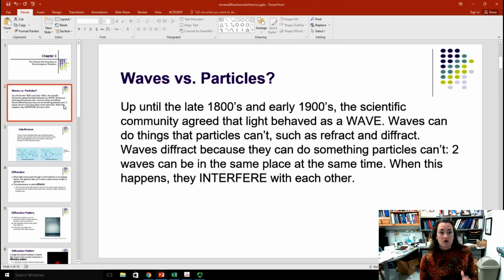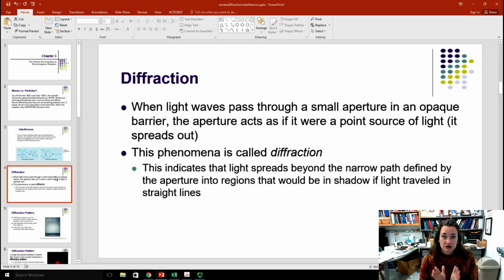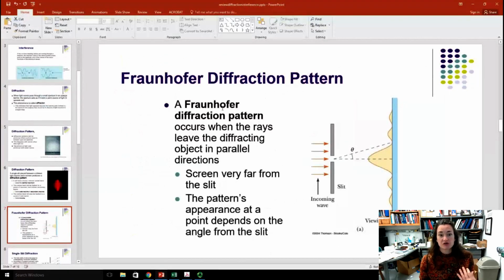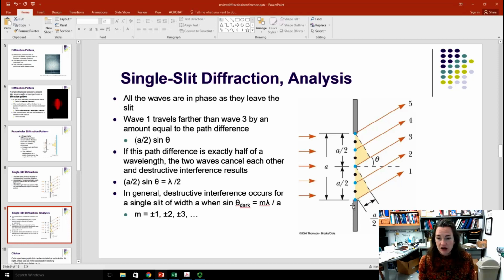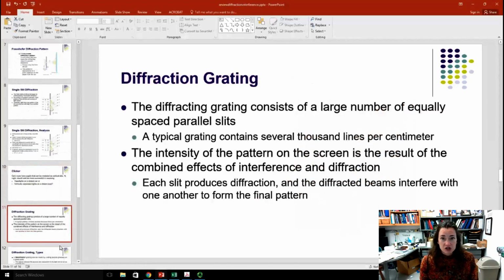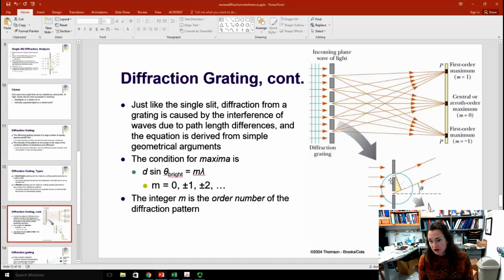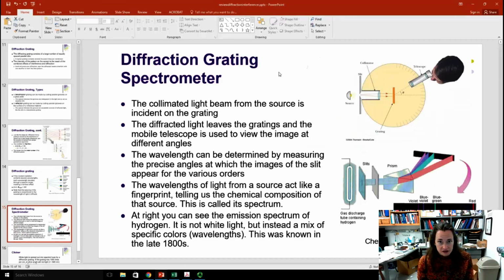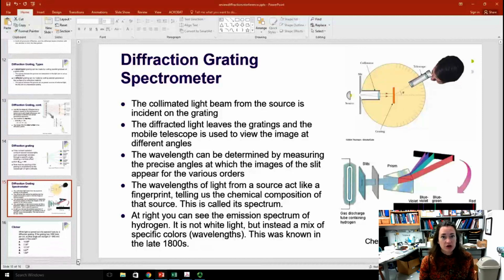Diffraction and Interference of Waves